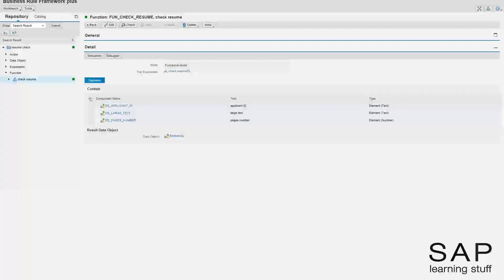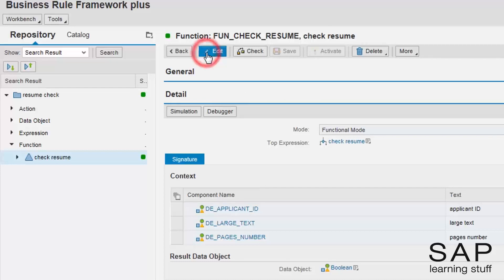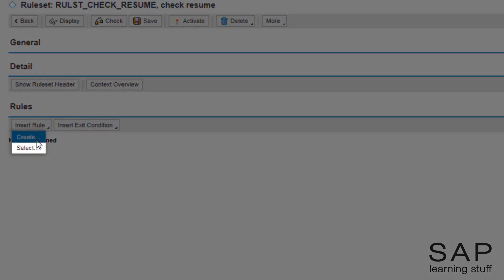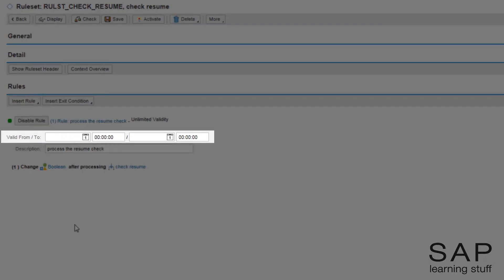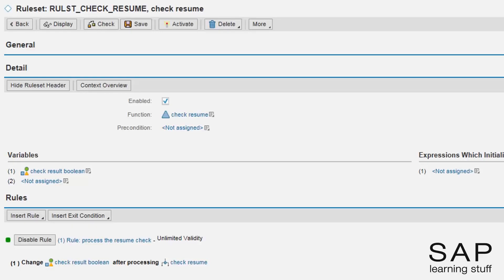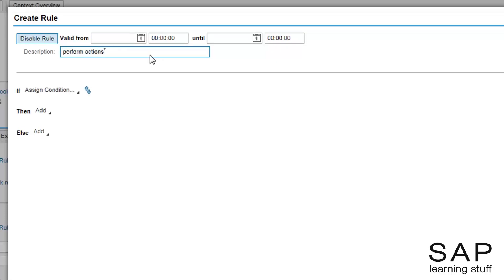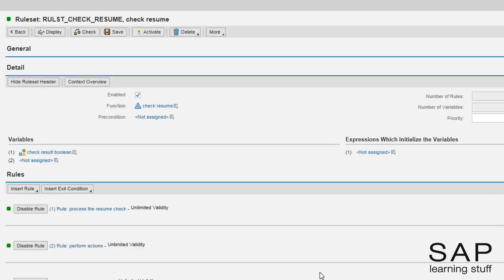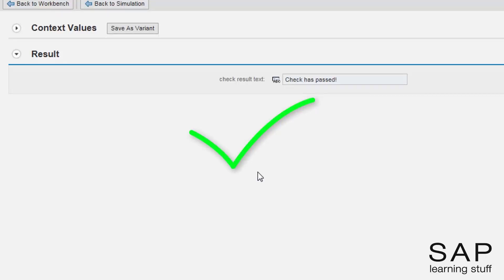Course 21 Rulesset Usecase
For a ruleset to be processed, a function has to be assigned to the ruleset. The mode of operation setting of the assigned function must be either Event Mode or Functional and Event Mode. A ruleset can be assigned to only one function, whereas one function may have any number of rulesets assigned.

If a function has more than one ruleset assigned, the question arises how you can influence the execution order of the different rulesets. To control the execution order, you can assign a priority to a ruleset that is evaluated at runtime when the assigned function is executed. To set the ruleset priority, open the Detail section and enter the desired value (from 00 to 99) in the Priority field. For more information.

The rules contained in a ruleset can be either named or unnamed:

Named rules are references to rule objects that you have defined in your BRFplus application. Such rules are stand-alone objects and can be reused by different rulesets.

Unnamed rules are defined in the scope of a particular ruleset and are not accessible for other objects. Unnamed rules may either contain a reference to a named rule or an immediate definition of the tasks to perform.